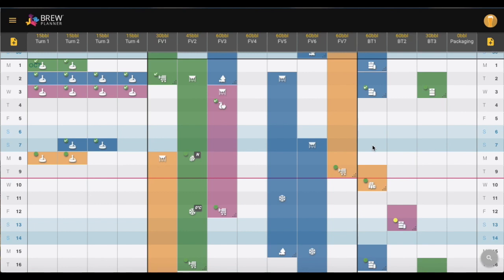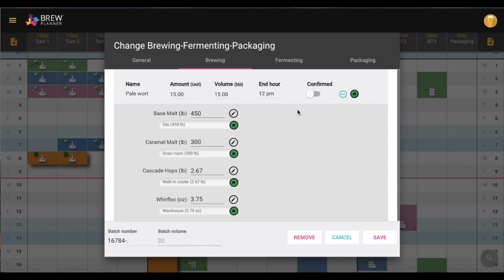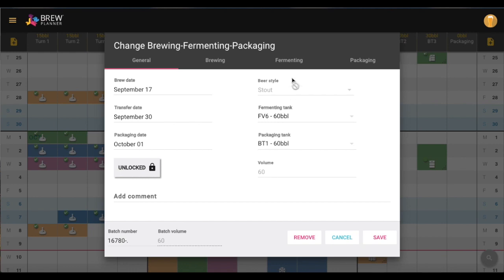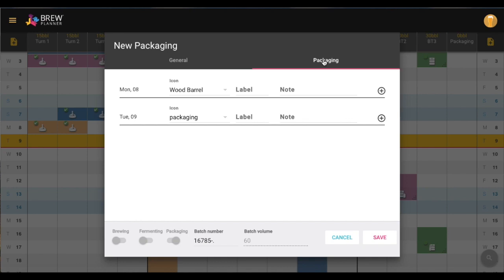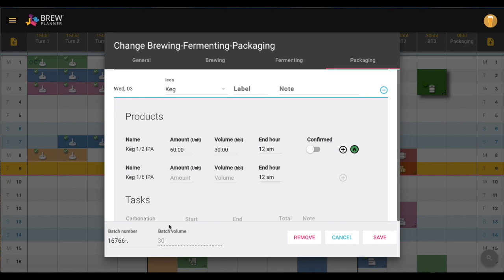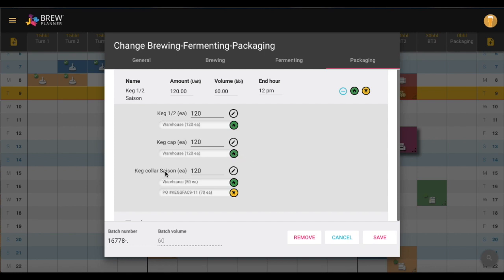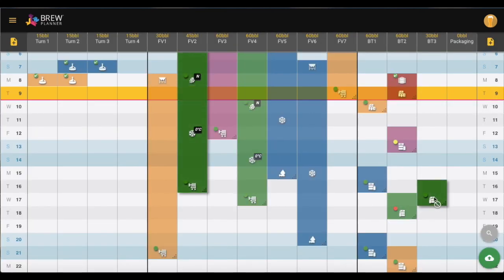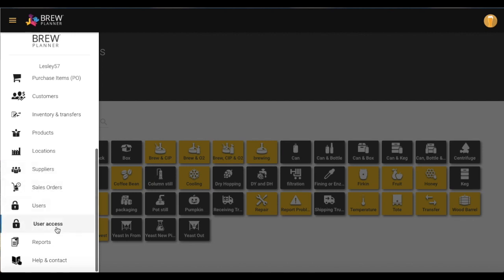BrewPlanner MRP Overview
See a brief overview of some of the new features available with BrewPlanner MRP
(Previously called BrewPlanner PRO)